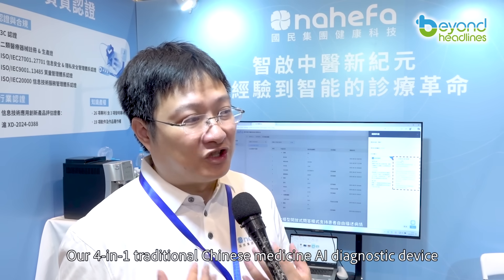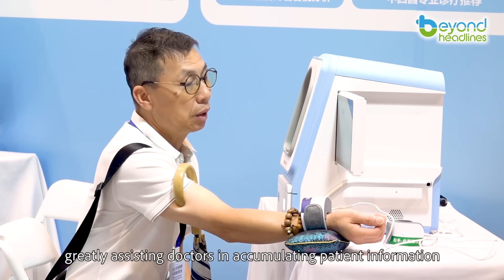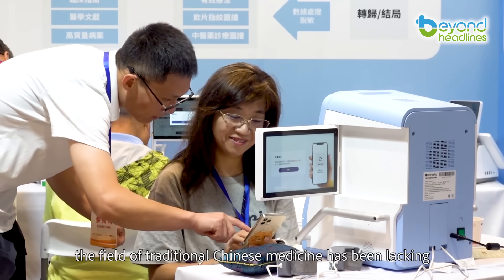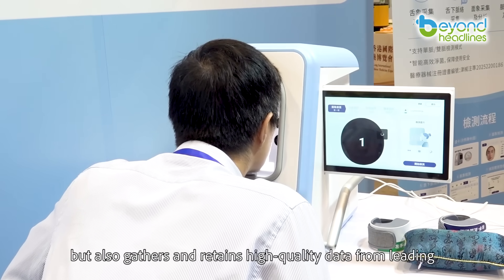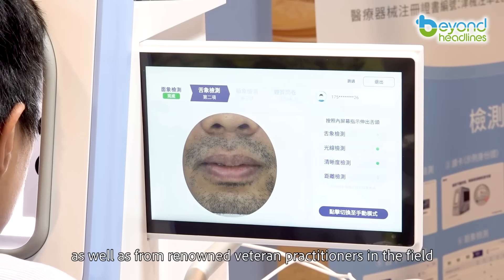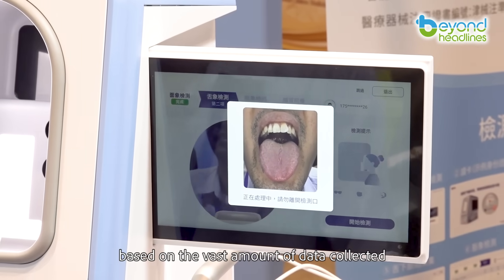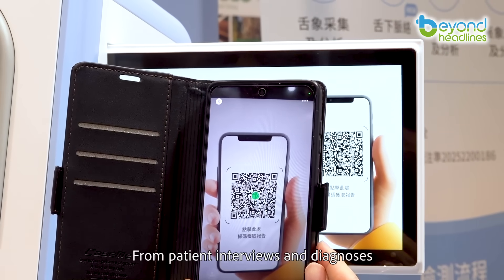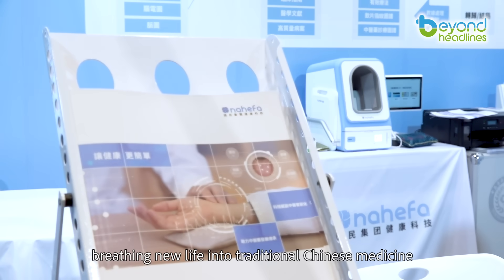[Tech Trends] How AI Revolutionizes Precision and Speed in Traditional Chinese Medicine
AI is transforming traditional Chinese medicine with a 4-in-1 diagnostic device that analyses pulse, tongue, complexion, and body constitution. The technology boosts precision and efficiency while building a vital data pool for smarter, faster treatment.